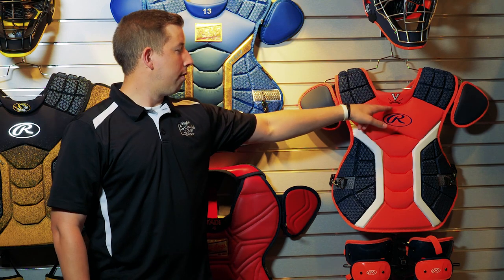SIZING A CHEST PROTECTOR from Rawlings | Guardian Gear Break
Not sure how to size your chest protector? The team of experts at GUARDIAN BASEBALL is happy to share this great how-to from Rawlings.

Proper care for your gear:

⚾️ helps you get the most out of it
⚾️ unlocks the best performance
⚾️ helps it last longer

Don't miss out on the GUARDIAN 6-MONTH EXTENDED WARRANTY on ALL products.